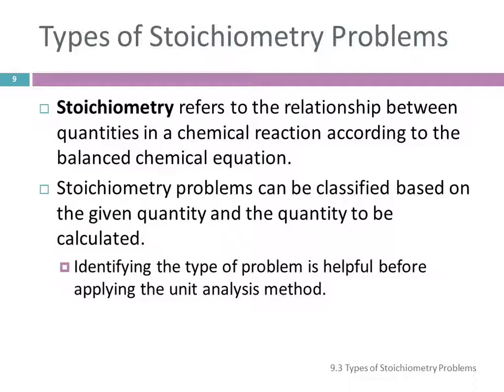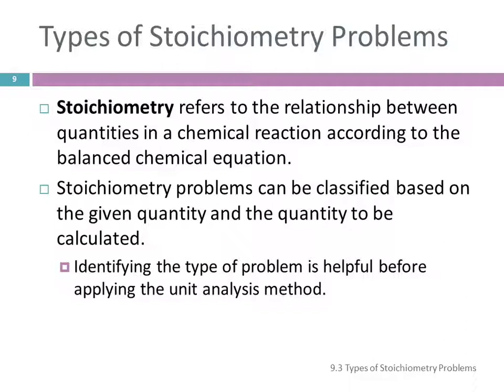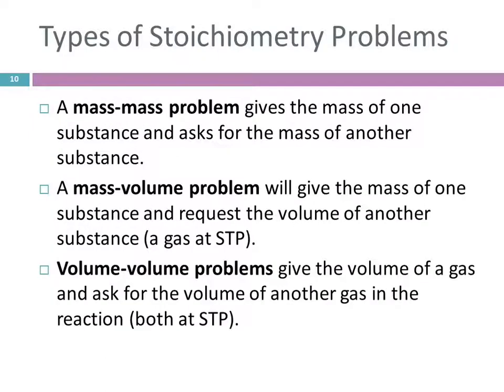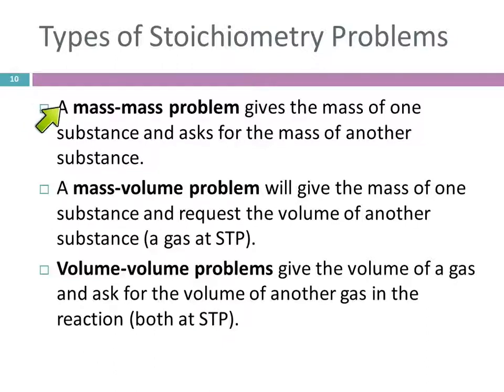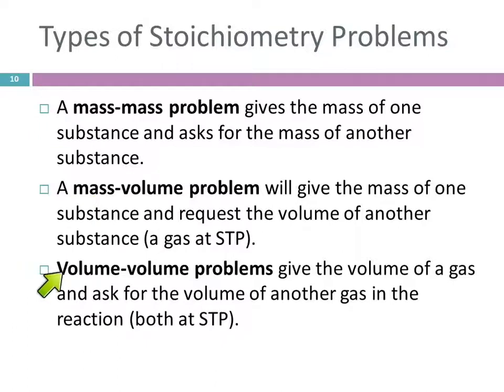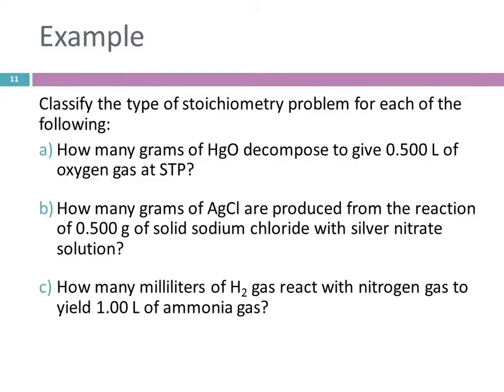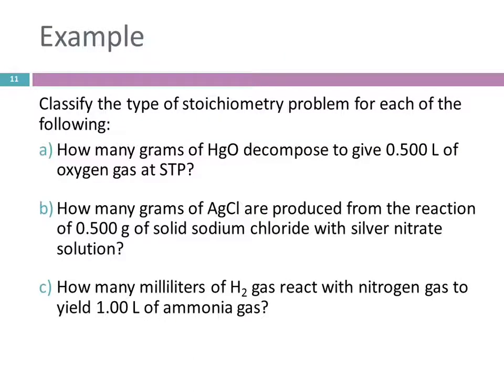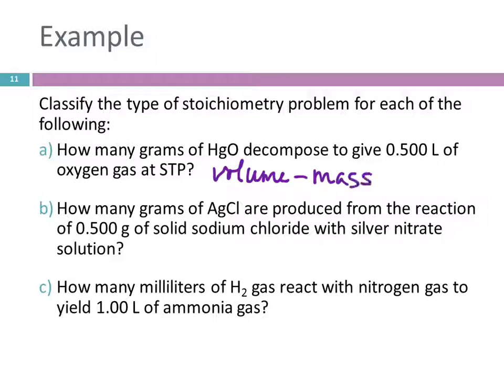101P 9.3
11/7/14 lecture at FCC